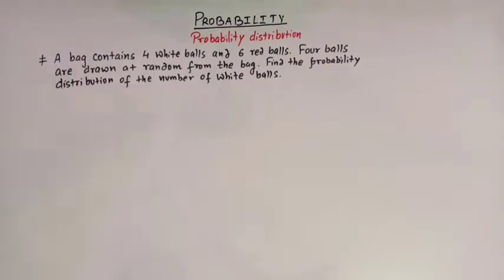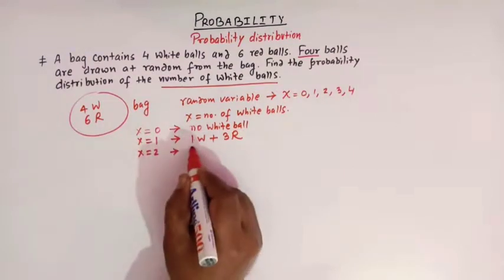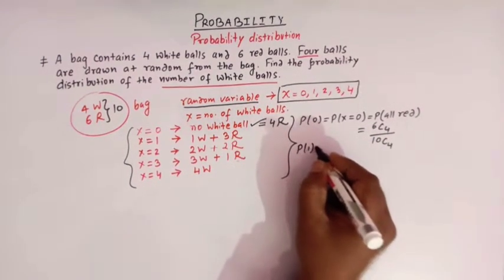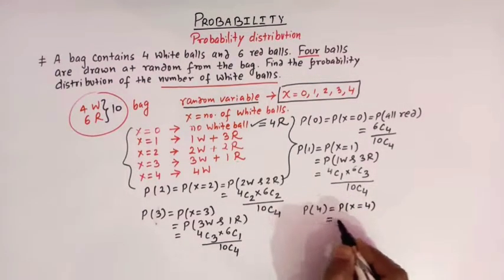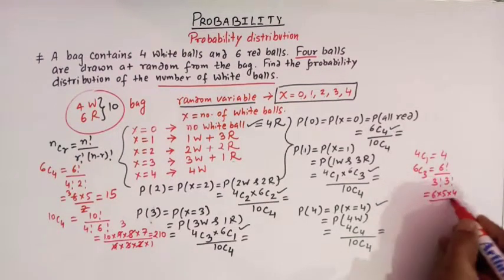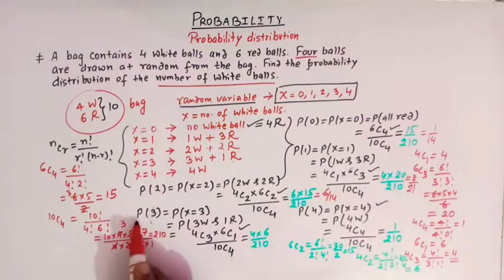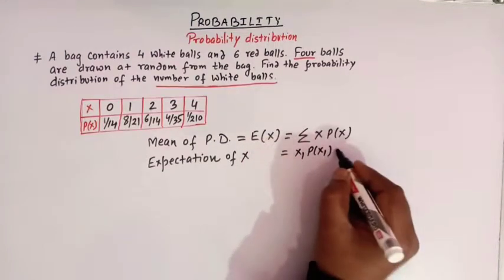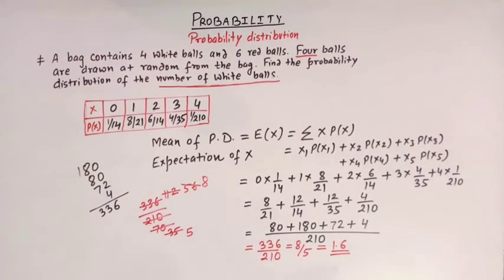Probability Distribution of a random variable